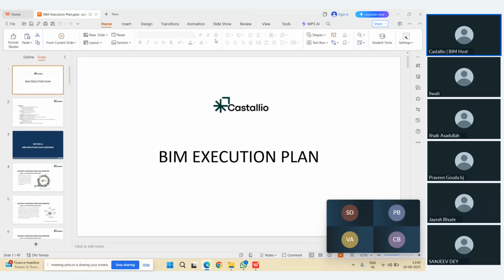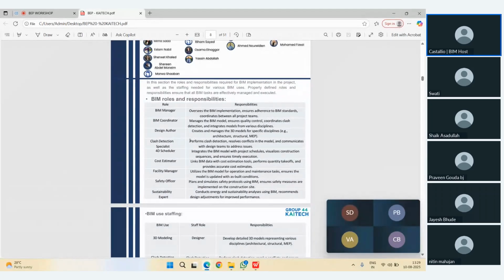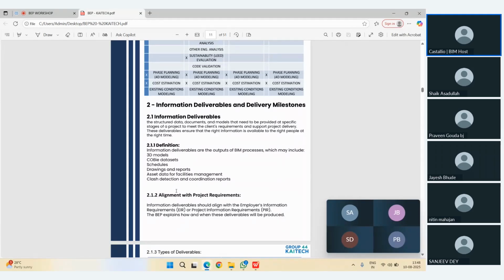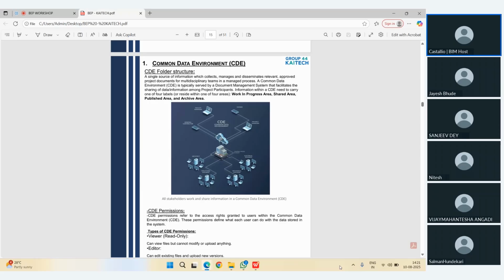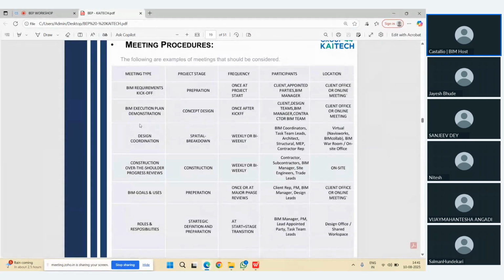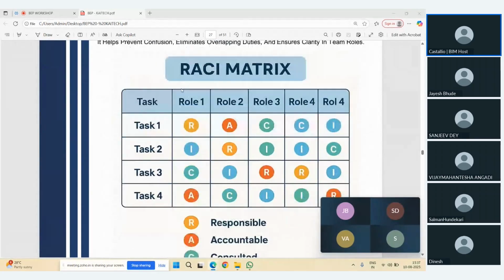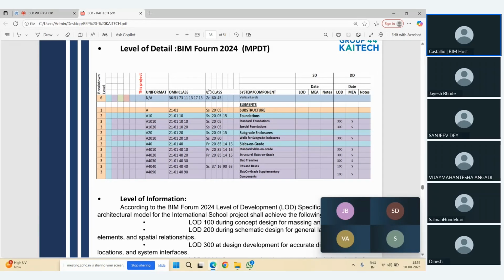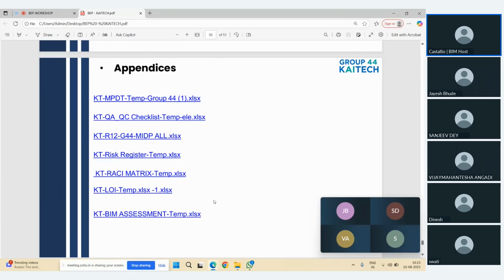BIM Execution Plan (BEP WORKSHOP) Aug 10 2025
astering BIM Execution Plan (BEP) – From Concept to Real-World Delivery 🚀

Ready to take your BIM skills to the next level?
In this course, you’ll learn how to:
✅ Align BEP with ISO 19650 standards
✅ Set up & manage a Common Data Environment (CDE)
✅ Translate client needs into actionable BEP frameworks
✅ Implement hands-on BEP strategies for real projects
✅ Apply QA/QC protocols for professional handovers

Perfect for BIM Engineers, Architects, Coordinators, and Managers who want to get certified, boost their careers, and lead BIM projects with confidence.

📌 Build it right. Manage it better. Become the BEP expert your projects need!